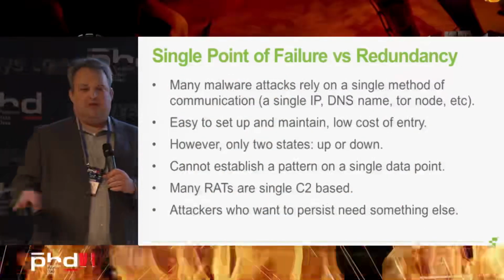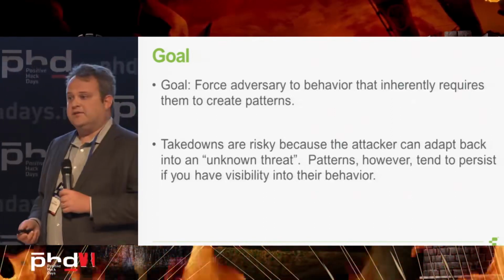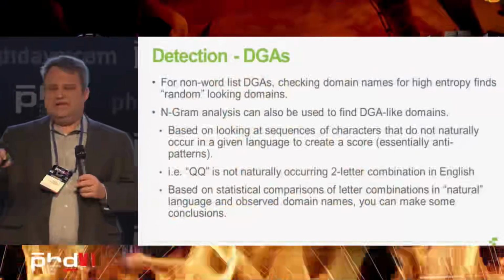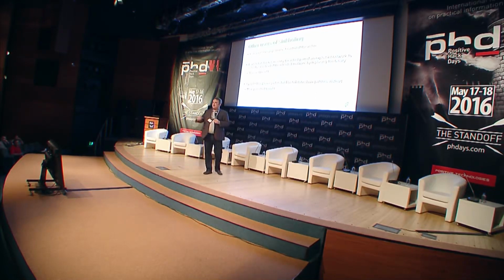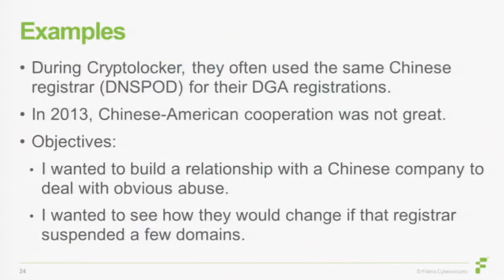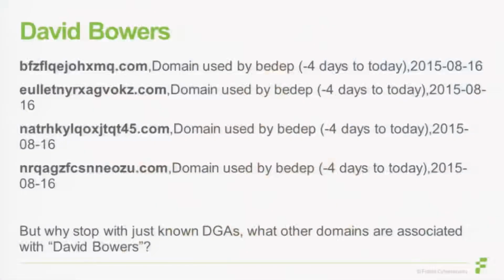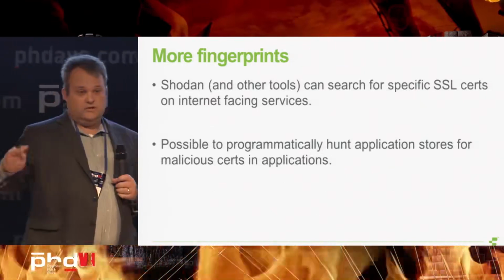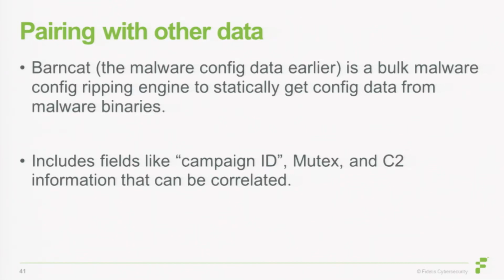Exploiting Redundancy Properties of Malicious Infrastructure for Incident Detection